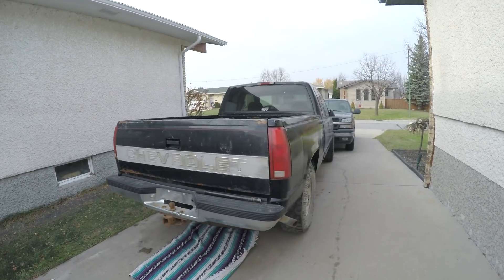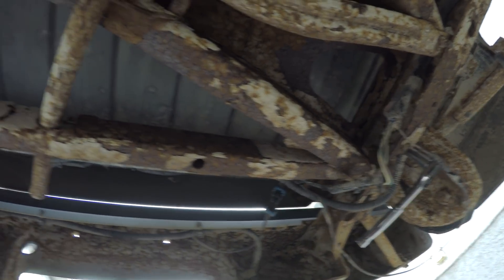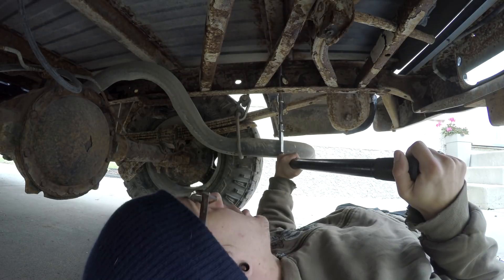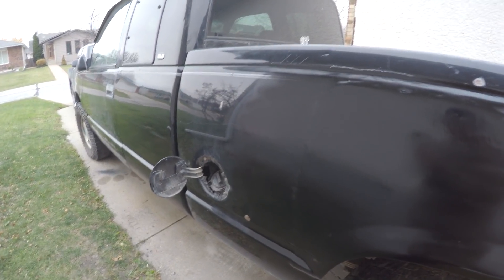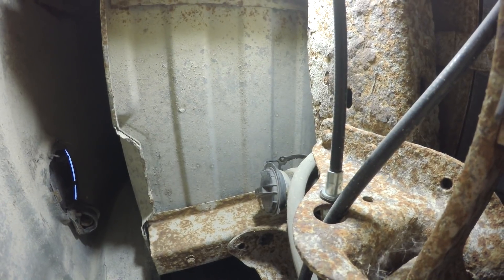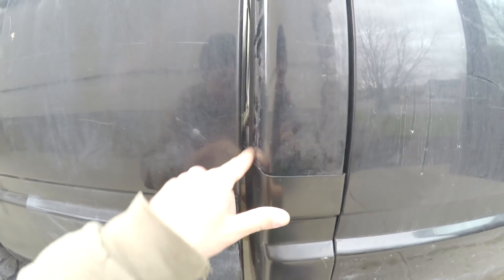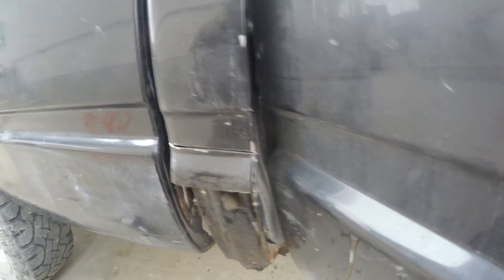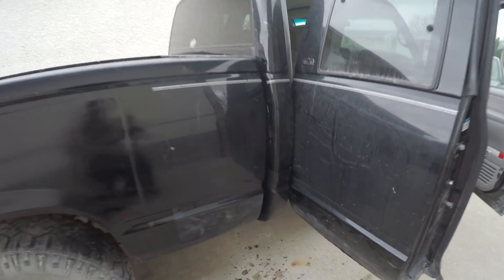How To Remove a Truck Box/Bed (Almost) | Rusty GMC Sierra Struggle Street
Today on SPPTV, Mike continues progress on his Winter Beater project! This will be one of, if not the LAST video working on his 1998 GMC Sierra 4x4 project truck. At the beginning the repair list was long, but now all that is left is a minor cab corner repair. Only problem is it involves taking half the truck apart! Struggle Street.

Most truck boxes are secured to the trucks frame the same way I assume. At least all GM ones I have worked on have been. So if your looking to pull your box for whatever kind of repair you may need to do, this tutorial may give you some inside knowledge before you even turn a wrench.

In tomorrow's video we will be taking apart the Sh!thorses original 6.0 Junkyard LS engine. So make sure to check the channel for that tomorrow!